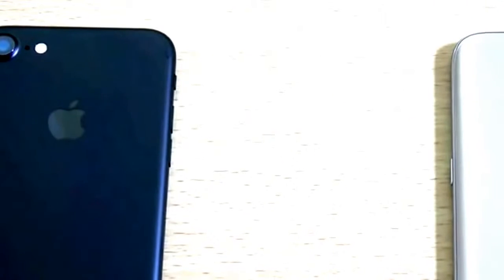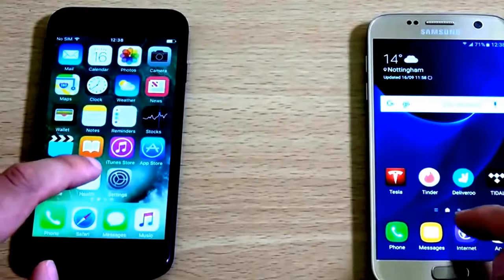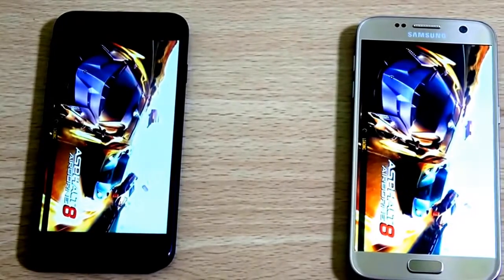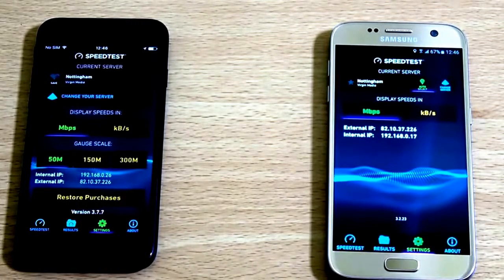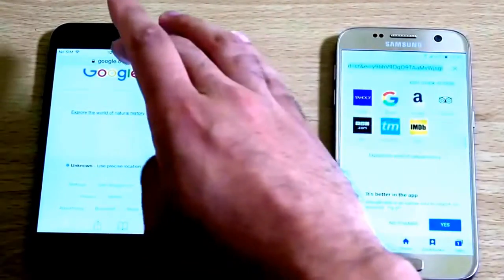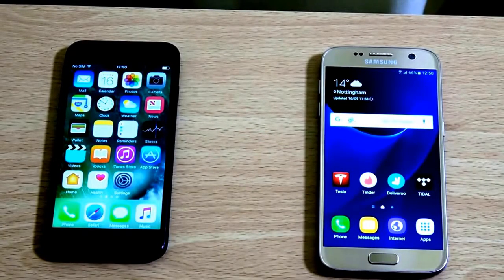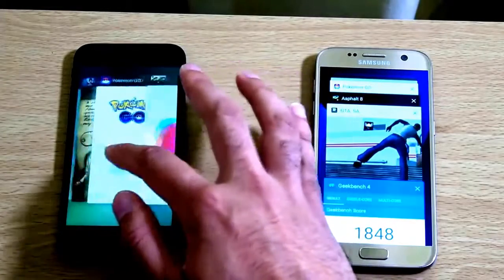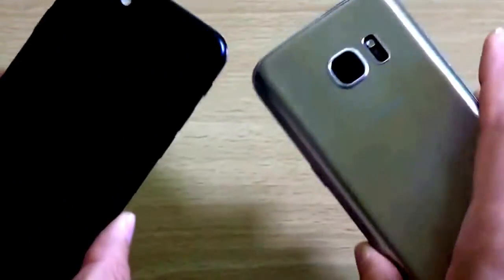Gjennomgå IPhone 7 vs Samsung Galaxy S7 Speed Test Sammenligning